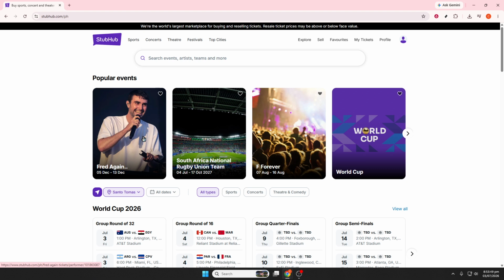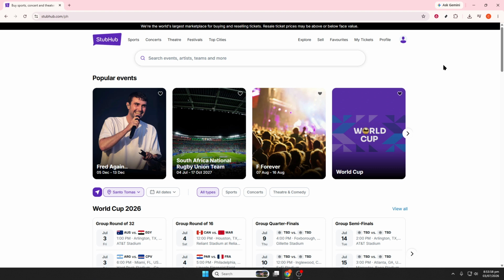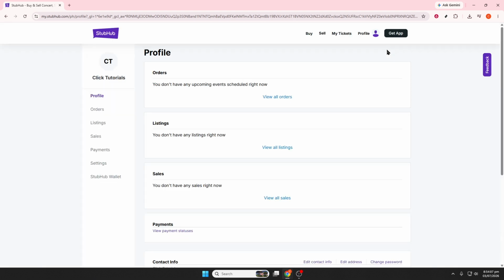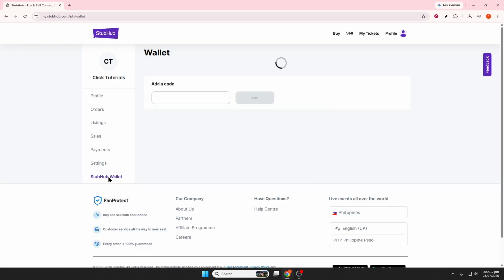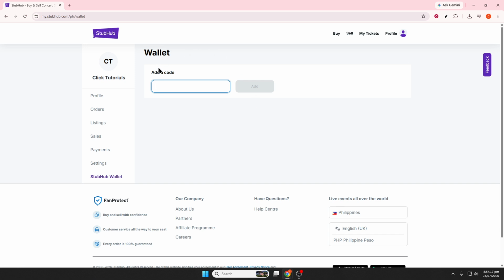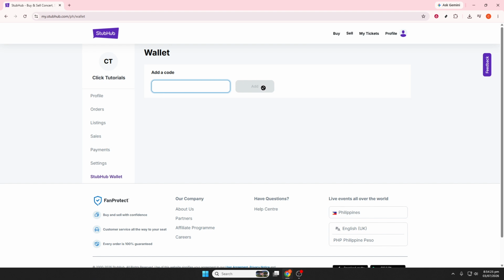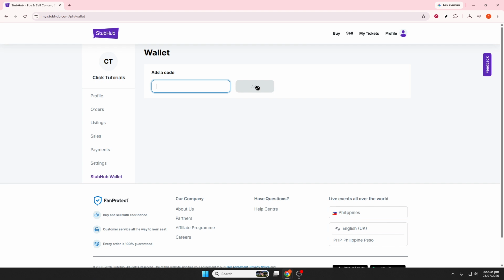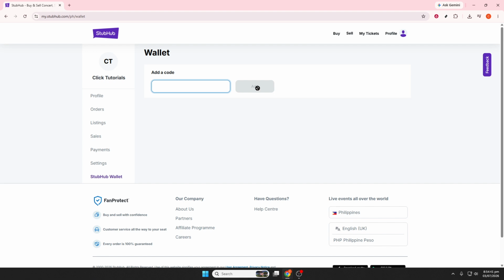How To Get And Use Stubhub Promo Code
Looking to get and use a StubHub promo code? In this step-by-step tutorial, I'll show you how to find eligible StubHub promo codes and apply them during checkout to save money on concert, sports, theater, and other live event tickets.

Whether you're a first-time buyer or a regular StubHub user, this guide will walk you through where to enter your promo code, how discounts are applied, and what to do if your coupon code isn't working.

📌 In this video, you'll learn:

How to get a StubHub promo code
Where to find valid StubHub discounts
How to use a promo code at checkout
Apply discounts to your ticket purchase
Common promo code errors and how to fix them
Tips for saving money on StubHub tickets

This tutorial is beginner-friendly and updated with the latest StubHub website and app interface.

💡 Note: Promo codes are subject to expiration dates, eligibility requirements, and promotional terms. Not every event or ticket purchase qualifies for a discount.